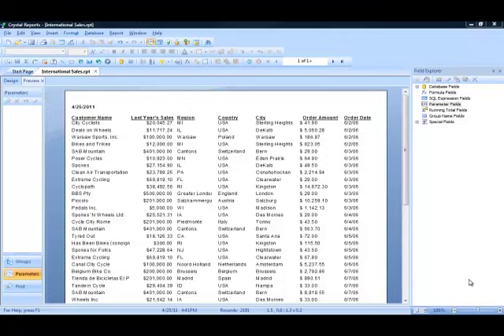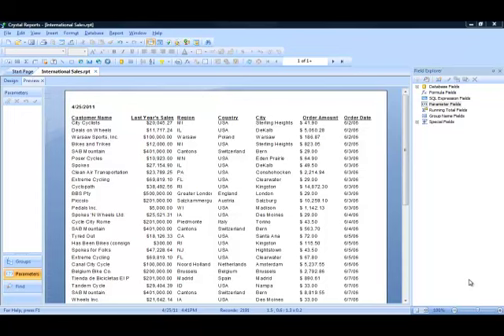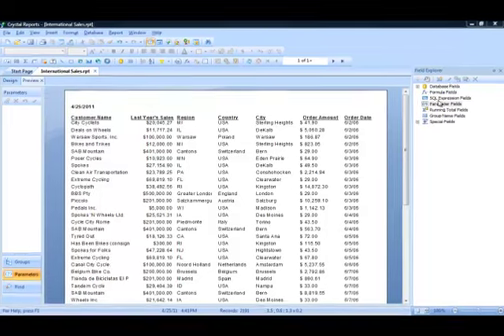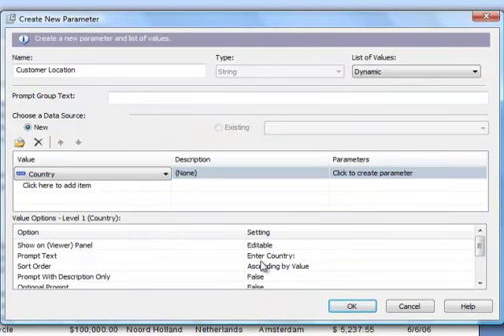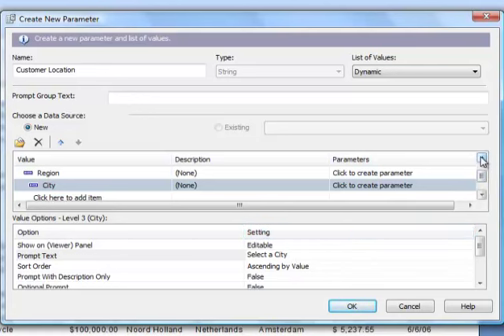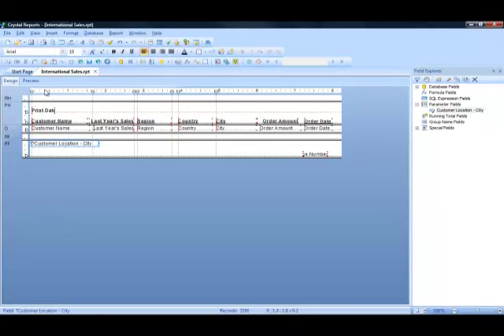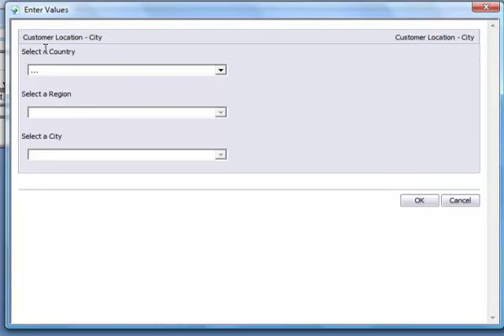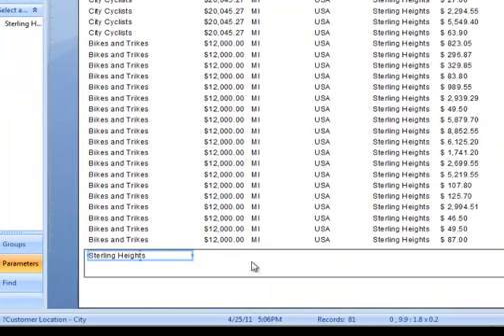Crystal Reports Tutorial : How to Use Dynamic Cascading Prompt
In this Crystal Reports Tutorial from SkillForge Crystal Reports Instructor Joel describes how to use dynamic cascading prompts in Crystal Reports 2008 to filter a report. This content is from our live, instructor-led online Crystal Reports 2008 Training course. To learn more, visit our Crystal Reports Course and to see our other courses, including Xcelsius